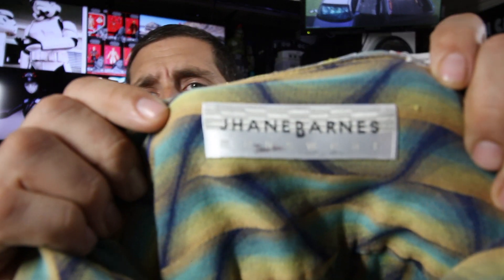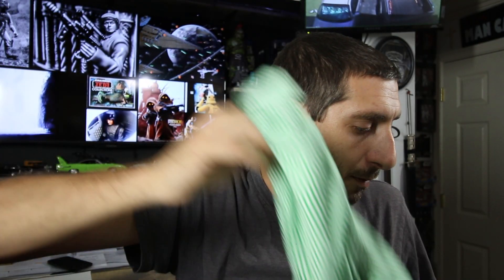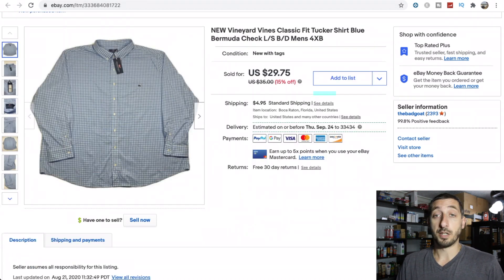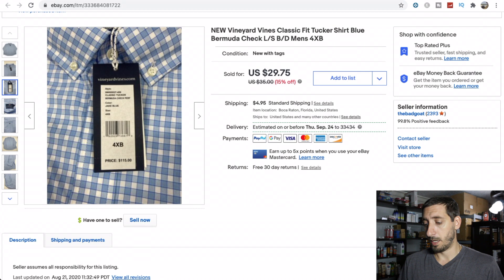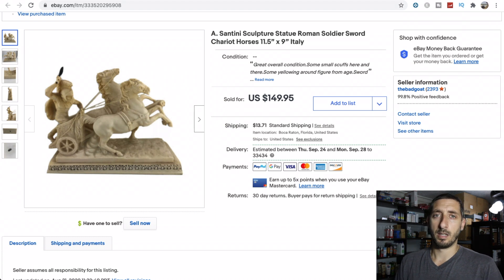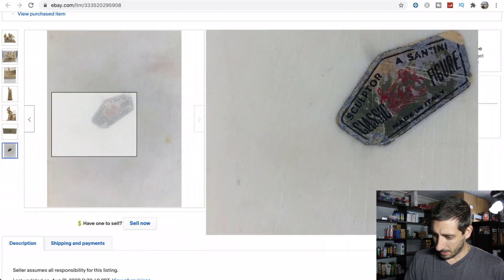Mens Clothing Thrift Haul to Resell on eBay | What Sold Week 37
Mens clothing haul to resell on ebay. Plus what sold week 37

GetUpside
100% Free app that gives you cash back when you get gas.
Code: PASQUALE279

NEW SETUP LED Light Kit
Zebra ZP 505 Thermal Printer
4x6 Thermal Labels
12x15 Clear Poly Bags w/ suffocation warning
9x12 Shipping Poly Bags
Clear packing Tape
Accuteck Scale
Brother MFC-J895DW InkJet Printer
Brother MFC-J895DW Ink
Lint Roller